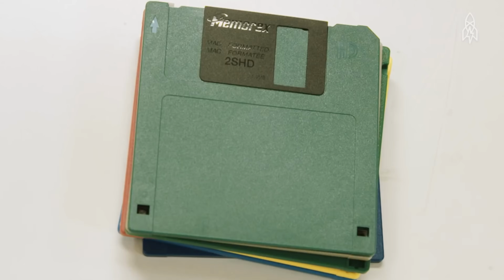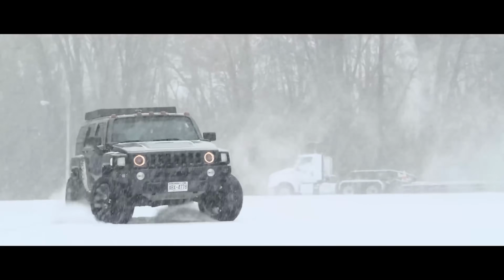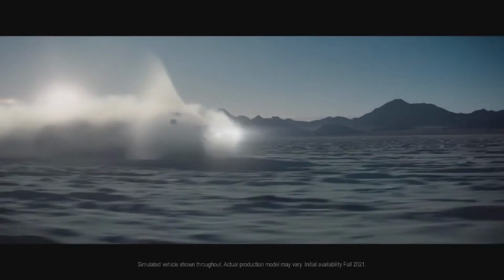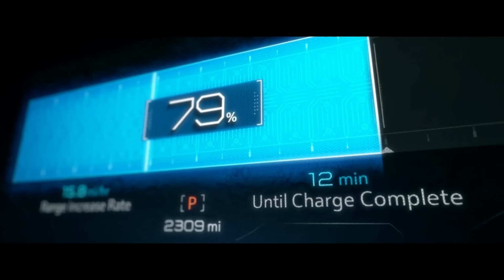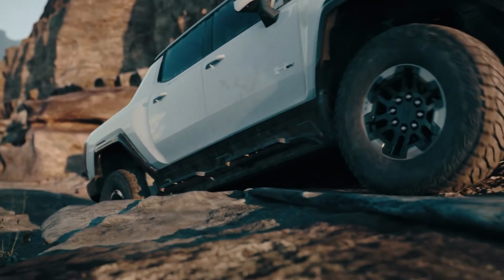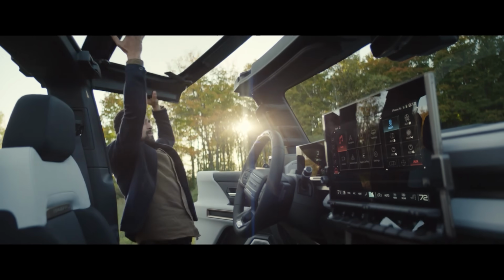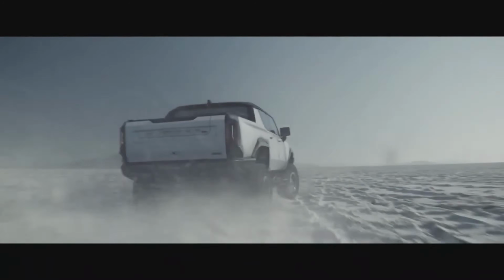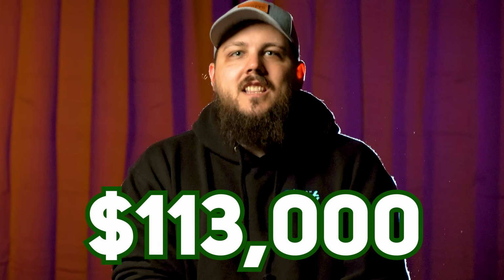Electric Hummer EV - Are Electric Trucks The Future?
What's with all of these new electric trucks? Dustin dives into the release of the new HUMMER EV and gives some of his thoughts! What do YOU think of the new hummer?